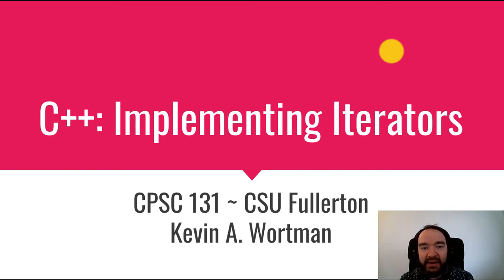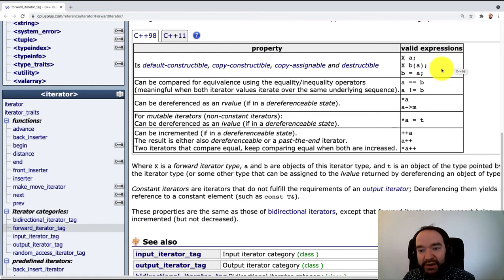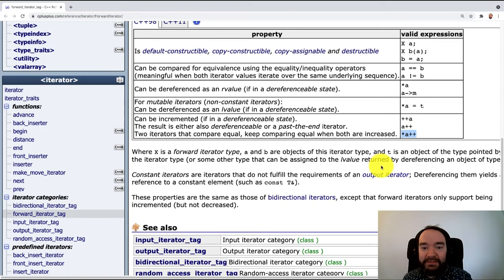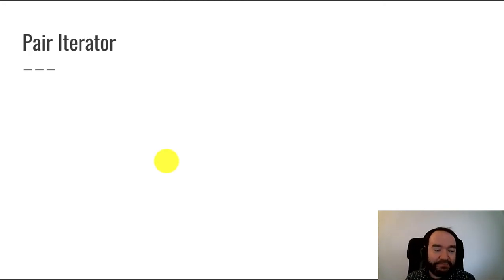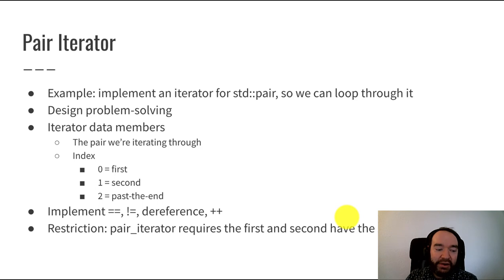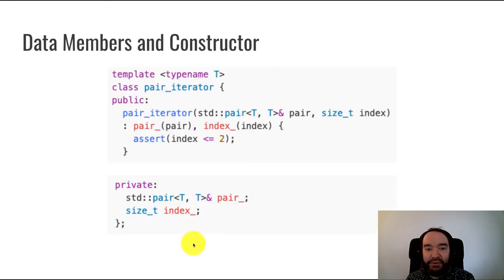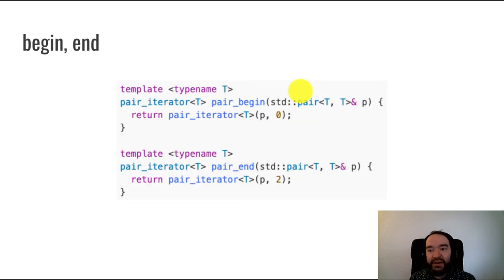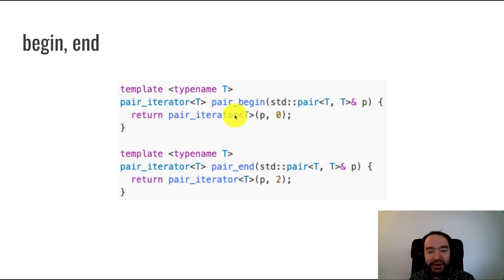C++: Implementing Iterators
A worked example of implementing the Iterator ADT for pairs.